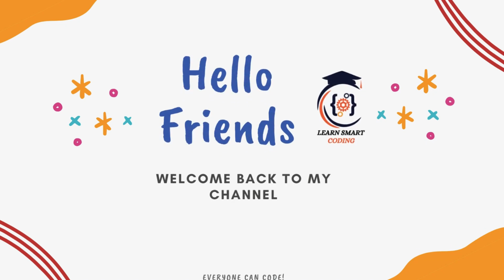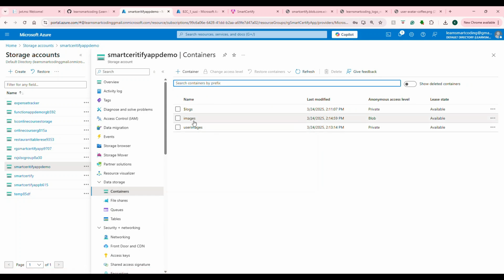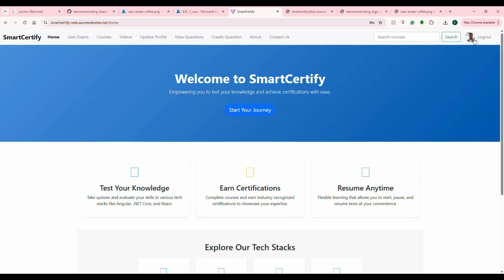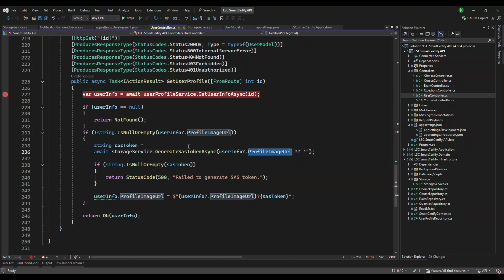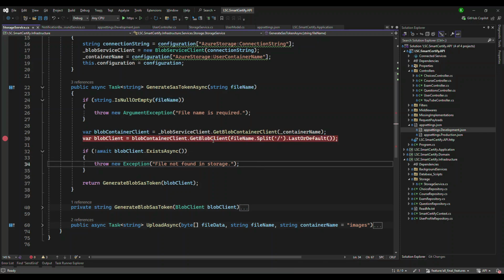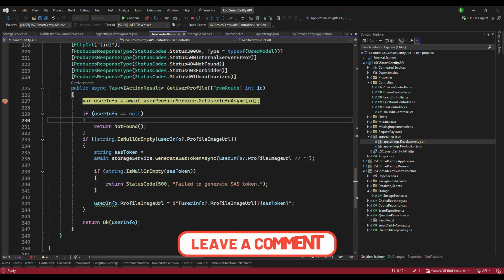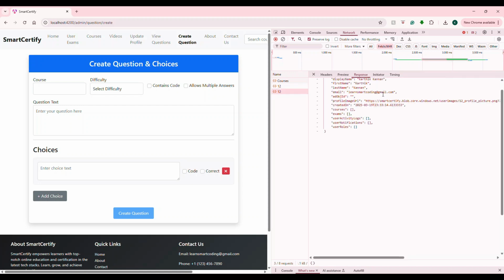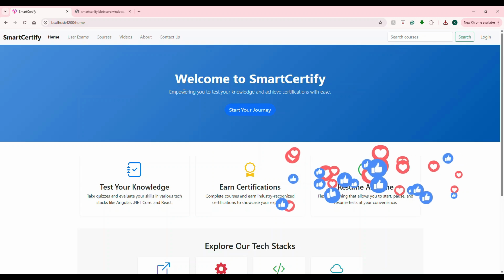🔒 Protect Your Azure Storage! Generate SAS Token in .NET Core API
🔐 Secure Azure Storage with SAS Tokens! In this video, we’ll show you how to generate SAS tokens in .NET Core API to securely access and manage user files in Azure Blob Storage.

✅ Generate SAS Token in .NET Core API to control access to private Azure Storage containers
✅ User-Specific Access – Ensure only logged-in users can access their images
✅ Set expiry & permissions for controlled, time-bound access to files
✅ Use the SAS URL in Angular to display images securely and privately
✅ Best Practices for securing private files in Azure Storage

🚀 By the end of this video, you’ll know how to securely manage and control file access in Azure Storage using SAS tokens and .NET Core API. Protect user images and other private content with ease!

Happy coding!